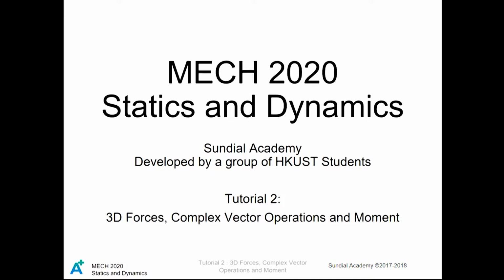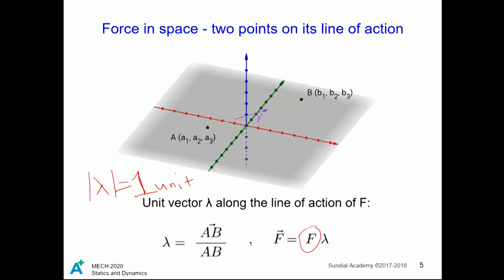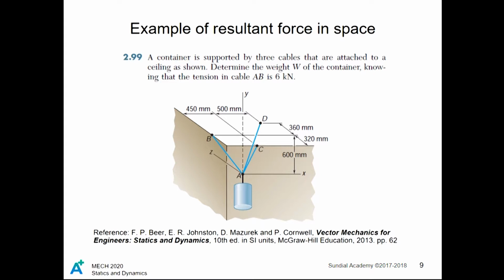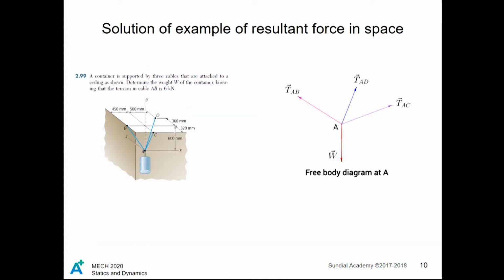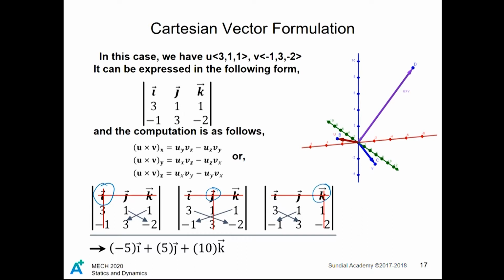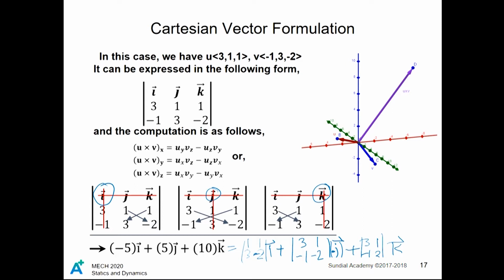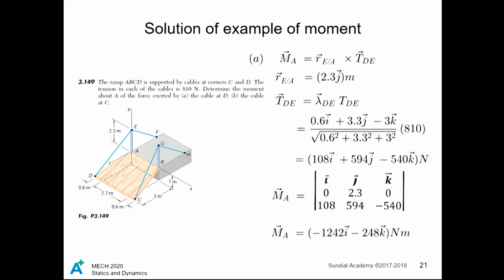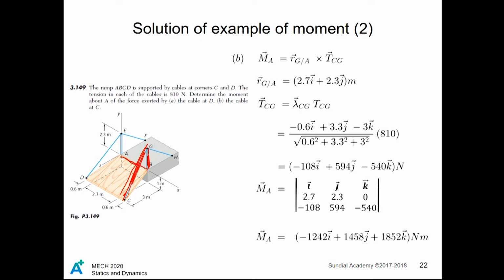Tutorial 2 MECH2020 vid